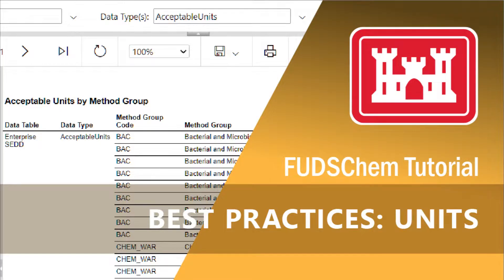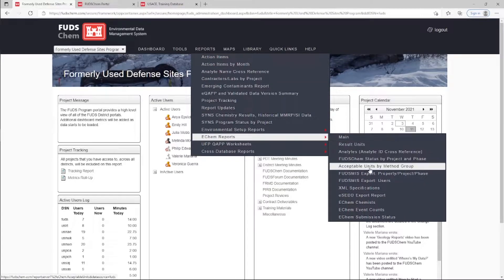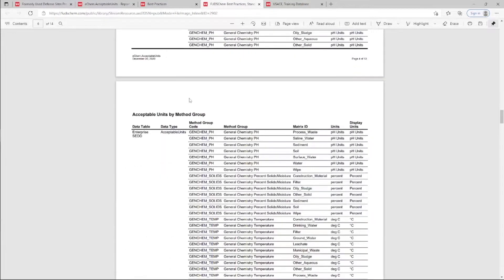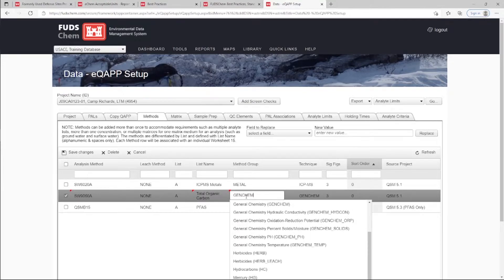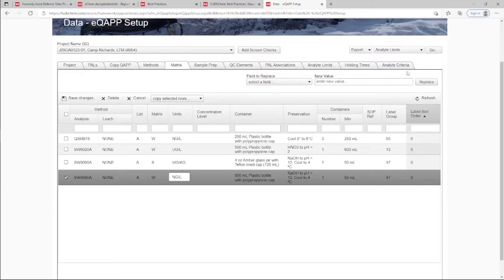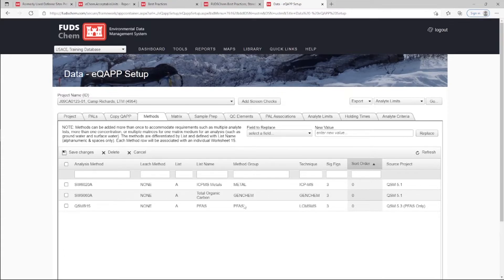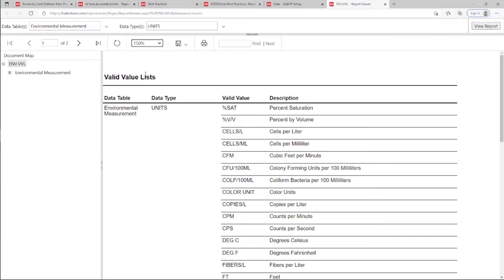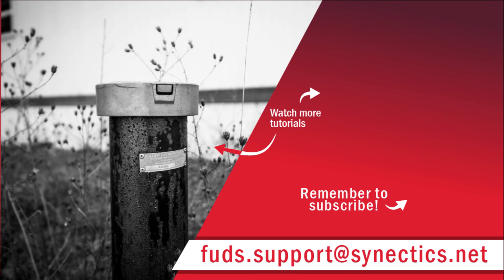Best Practices: Units - FUDSChem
This tutorial goes over best practices for units in FUDSChem.